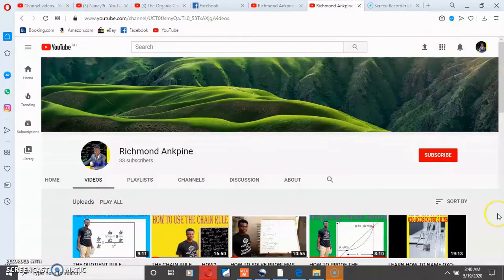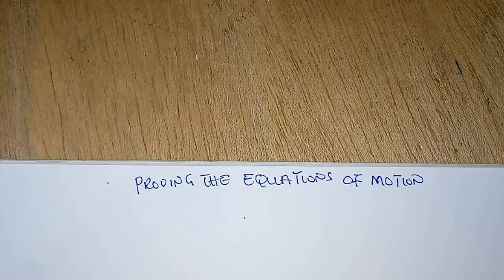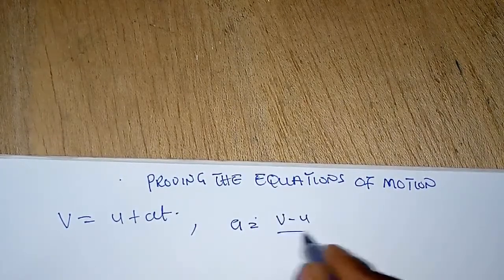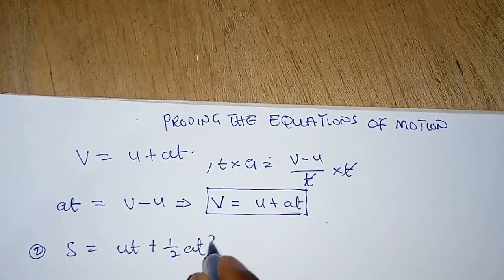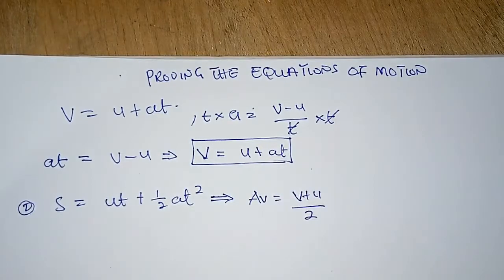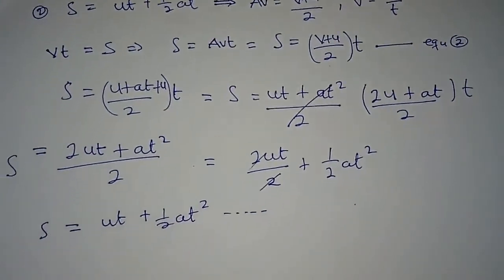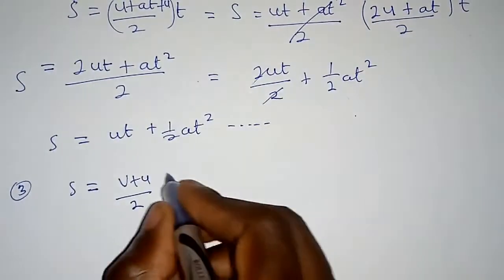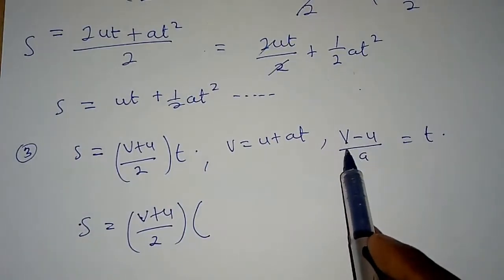HOW TO PROVE THE EQUATIONS OF MOTION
Higher Physics - equations of motion. I derive all 4 equations of motion then go over some important points to remember when using them.